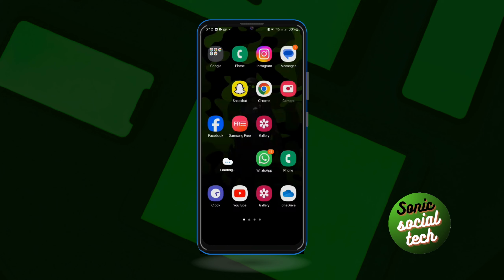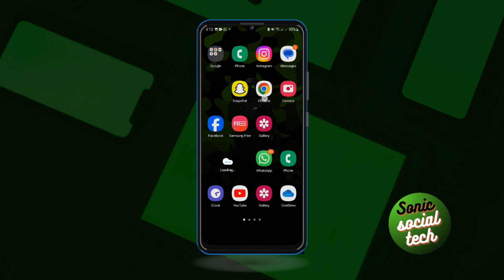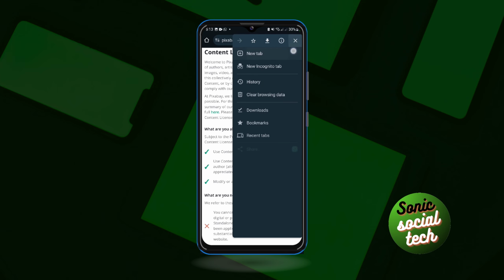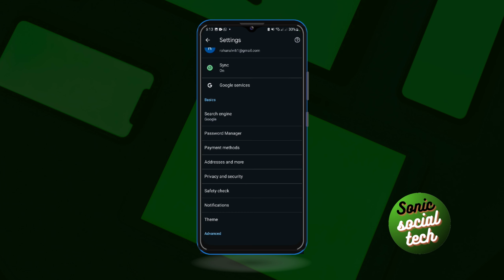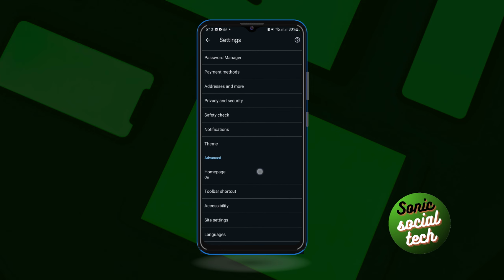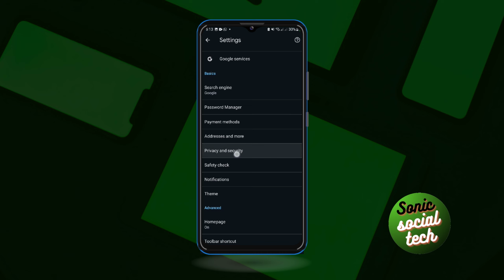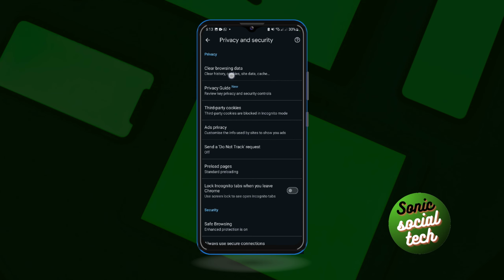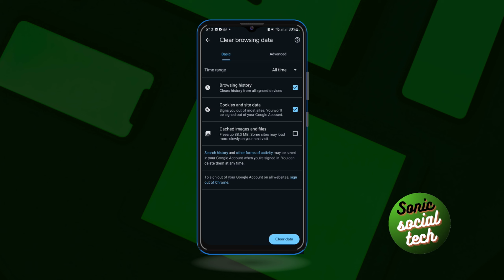How To Delete All The Cookies On Your Android And Chrome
Want to improve your Android phone's performance or protect your privacy while using Chrome? In this video, we’ll show you step-by-step how to delete all the cookies on your Android device and Chrome browser. Whether you're troubleshooting, clearing space, or ensuring your personal data stays secure, this guide will help you clear cookies efficiently.

📌 What you’ll learn in this video:

What are cookies, and why should you delete them?
How to clear cookies on your Android phone's browser (Chrome).
Tips to manage cookies and browsing data effectively.

Delete cookies on Android
Clear cookies in Chrome
Manage Chrome cookies on Android
Android privacy tips
Clear browsing data
Take control of your privacy and optimize your device today!